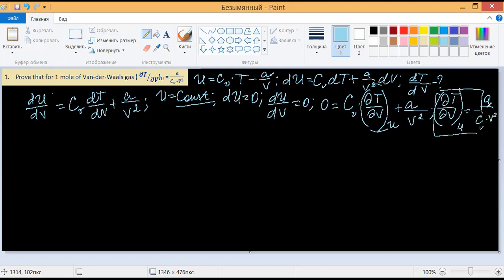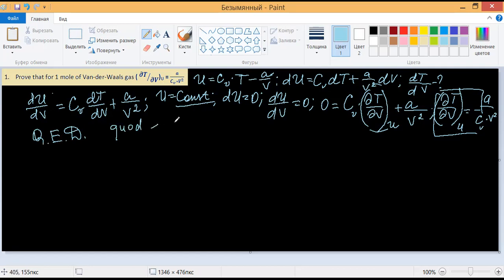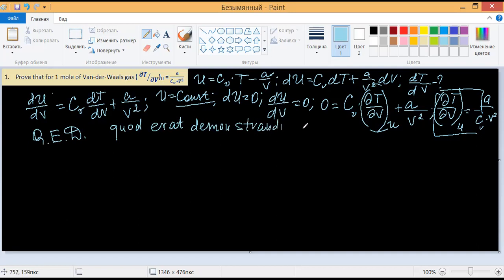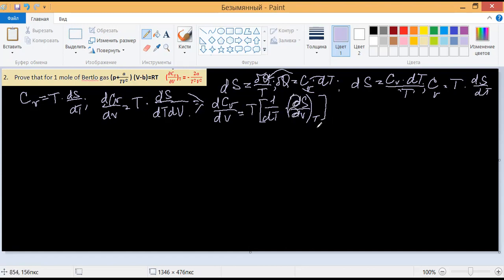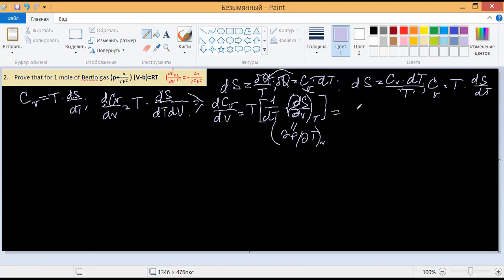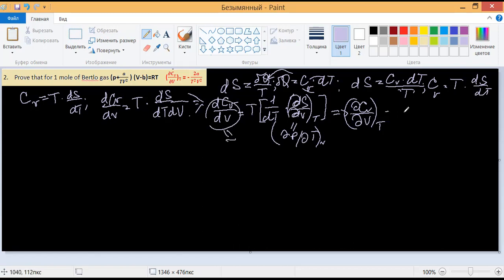Physical Chemistry Control Work #2 from Moscow State University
this control work comprises  the material relevant to the first and the second laws of Thermodynamics. There are four problems, three of which are theoretical, while the fourth one is computational. I strongly recommend that  you do through the assignmemts along with me.